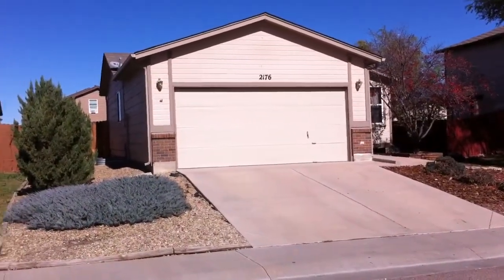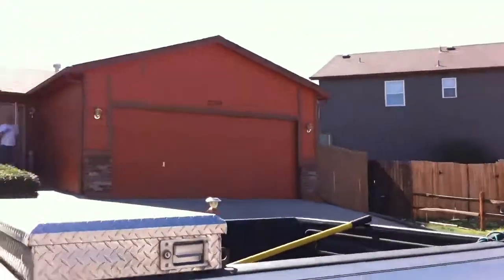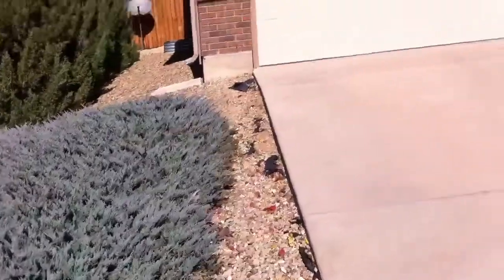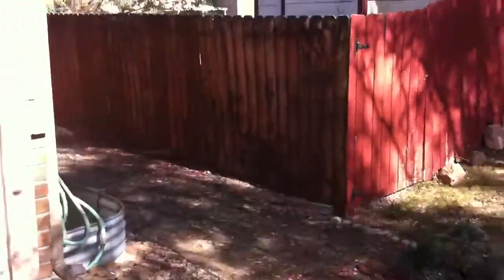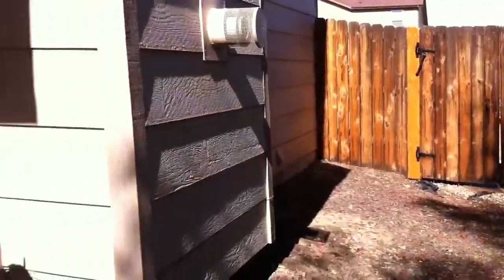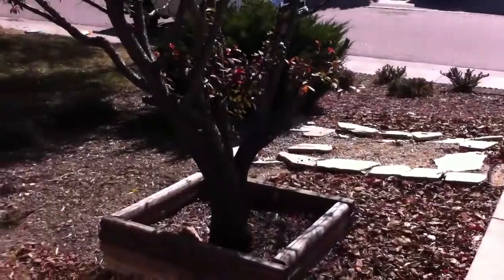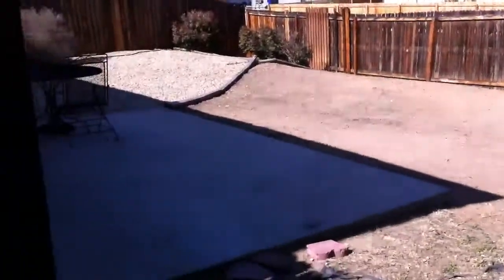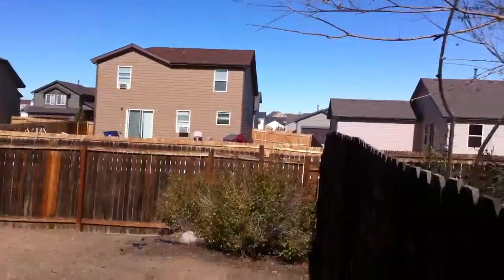2176 bent tree ln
Fountain Colorado